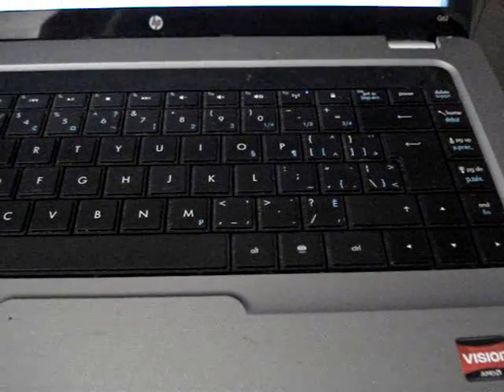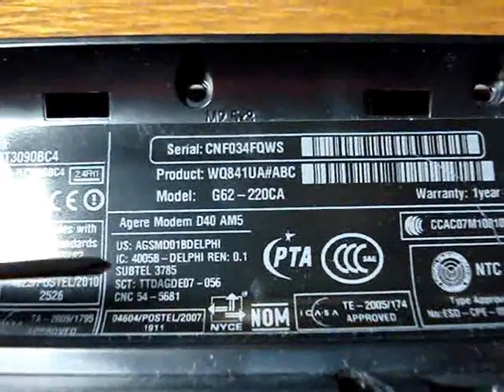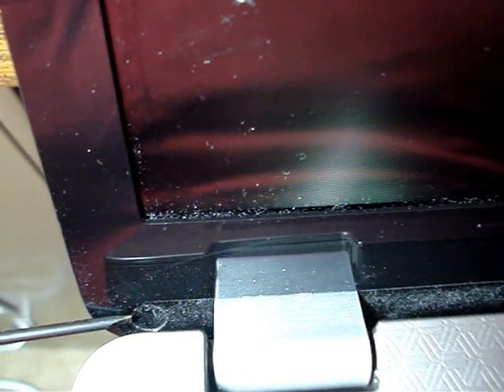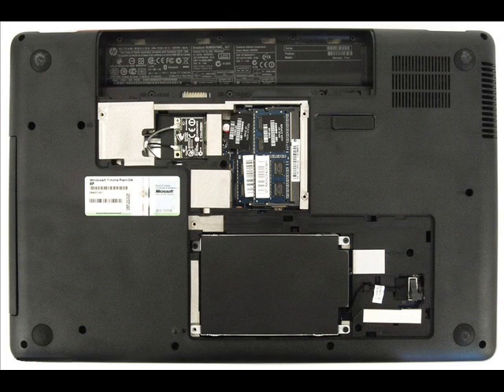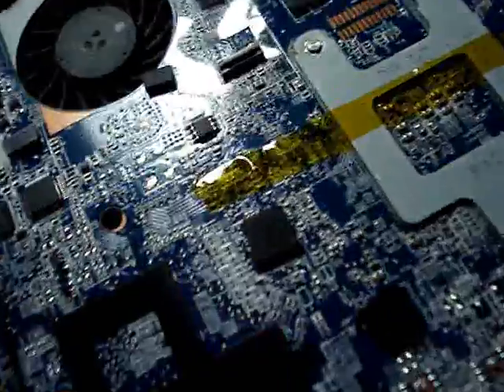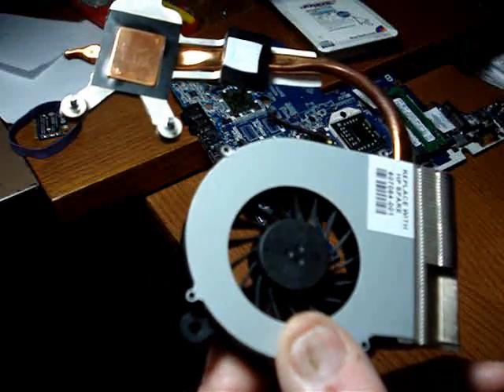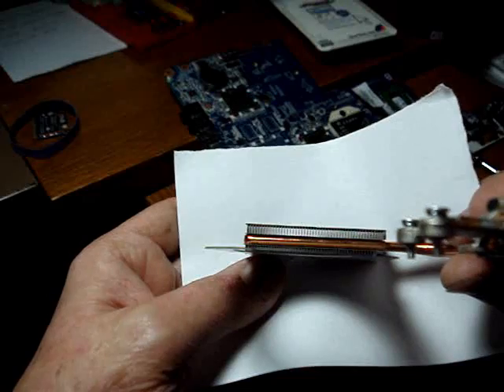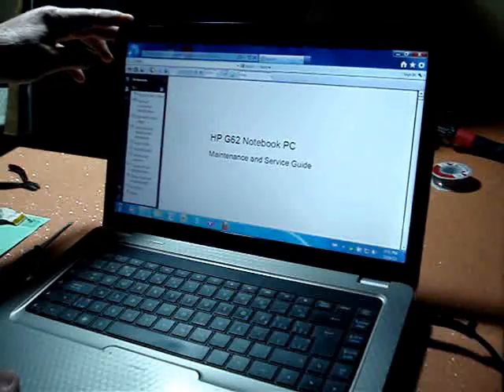HP G62 Laptop Screen Flickering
Problems we encountered with an Hewlett-Packard G62 Laptop / Notebook computer are; with the power button activated - monitor is not working, rolling screen, monitor flickers, screen flashes or is blinking, or will fade to white or black with frequent horizontal lines.  Probable cause is a damaged monitor cable in the hinge area. We will demonstrate how to replace the monitor cable and remove the accumulated dust within the CPU heat sink.  Parts may be purchased through HP